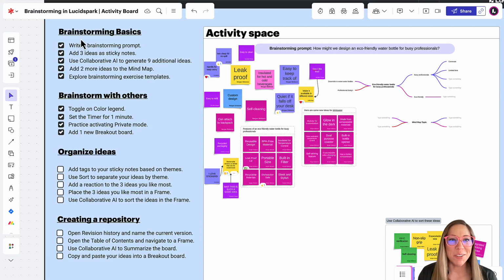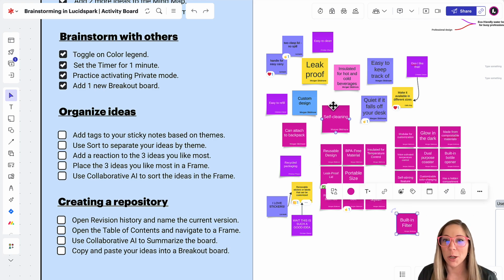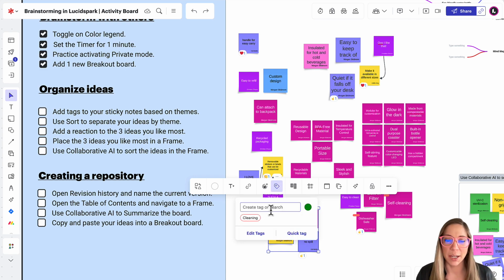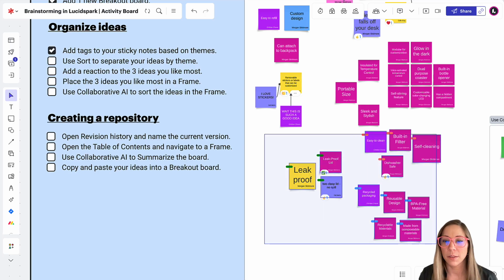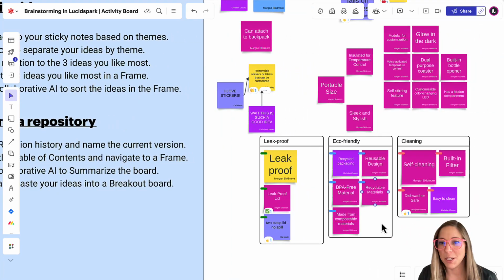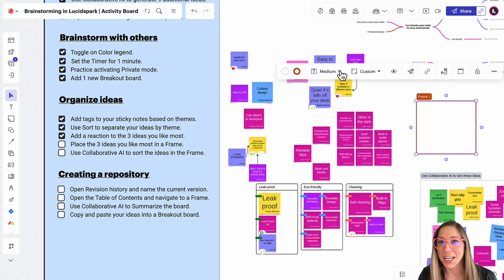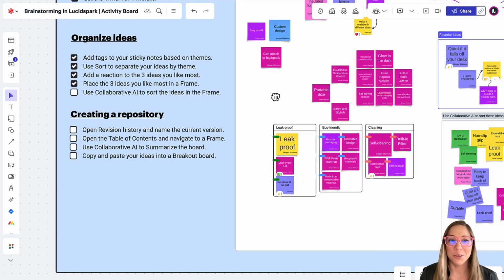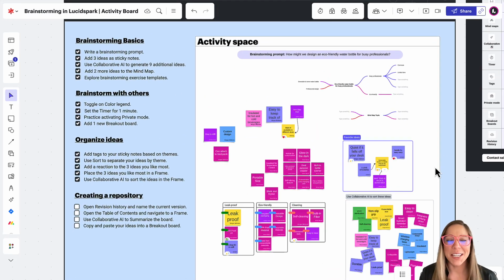Lucidspark Fundamentals | Brainstorming | Organizing ideas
Learn how to transform messy brainstorming sessions into organized action plans. This course covers how to tag sticky notes by theme, use the sort feature to group ideas automatically, and use AI in Lucidspark to streamline your process. You can also see how to highlight top-priority concepts using reactions and frames.

*Timestamps*
0:00 Welcome to organizing ideas
0:11 Tidy up your board
0:47 Add tags to sticky notes
1:49 Identify and tag themes
2:58 Sort ideas by tag
3:33 Use reactions to vote
4:48 Highlight favorite ideas in a frame
6:05 Sort ideas with AI in Lucidspark

*Recommended resources*
[Training] Go to Lucid Training Labs for more self-serve courses and live training workshops